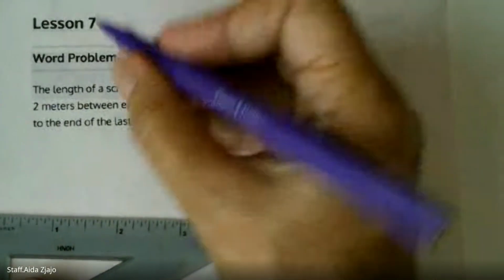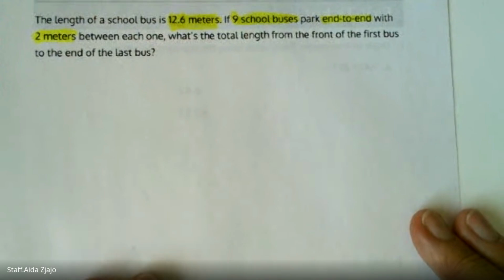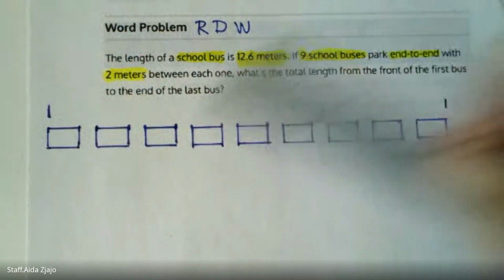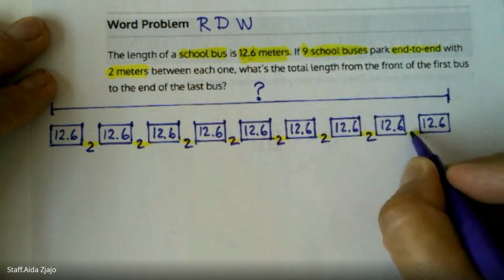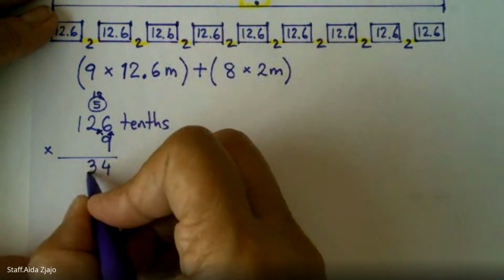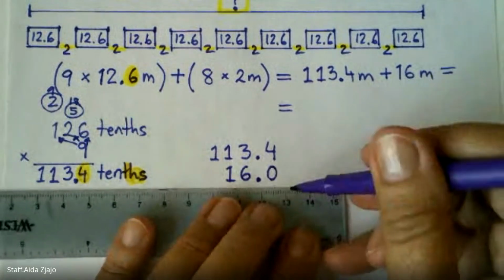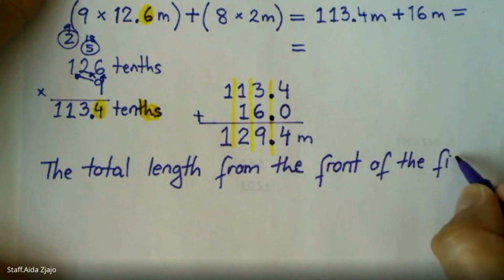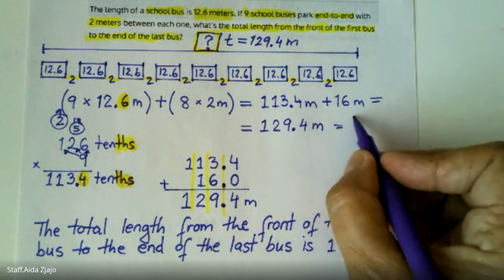(5.M2.L7) 5th Mission 2 / Lesson 7 / Word Problem / Mrs.Z